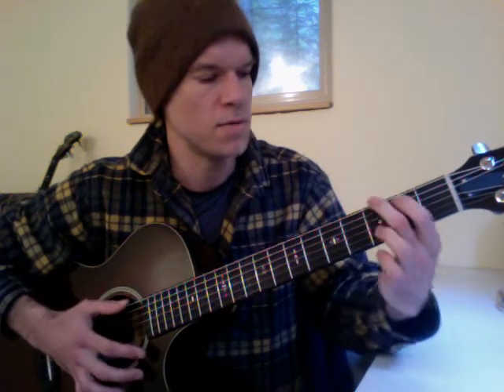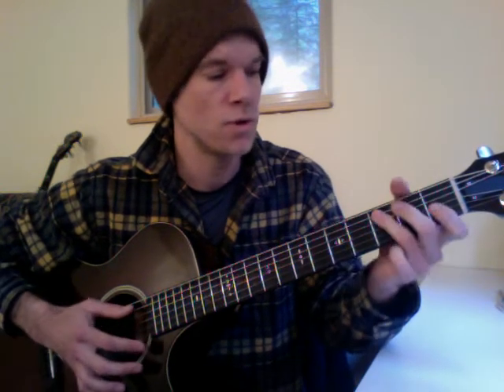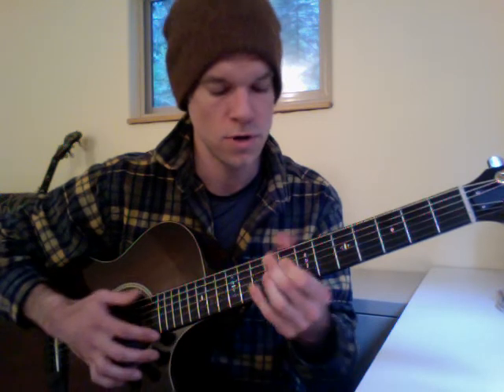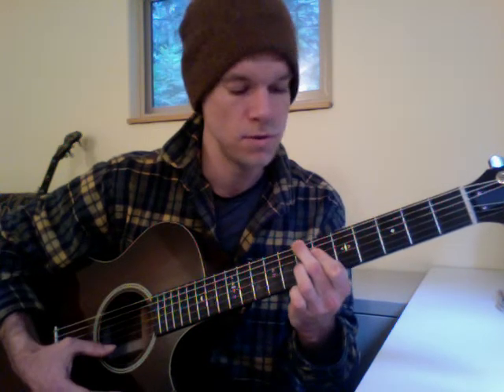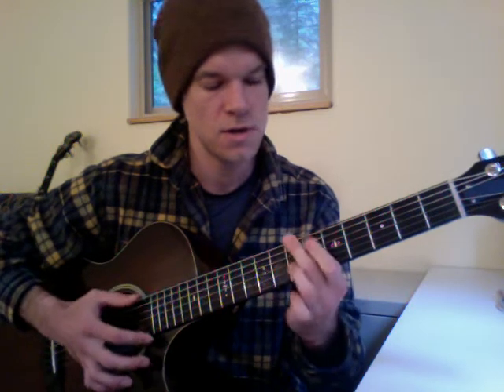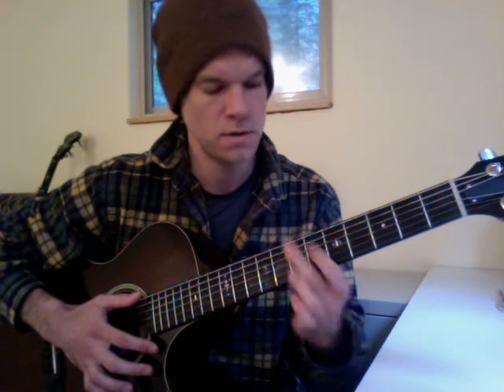Beginner Guitar Lesson: How to memorize chords and help your fingers find the notes faster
In this lesson I walk you through a very simple but efficient exercise for helping you get better at learning and playing chords.  Great for beginners and intermediate guitarists frustrated by learning chords.